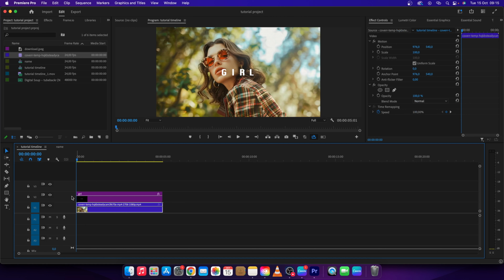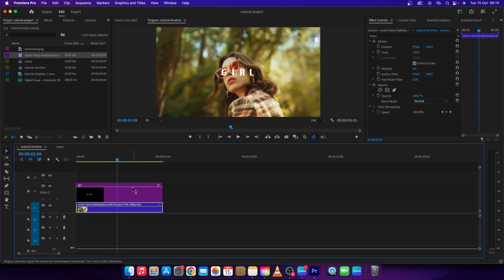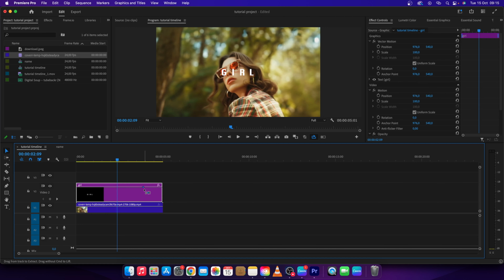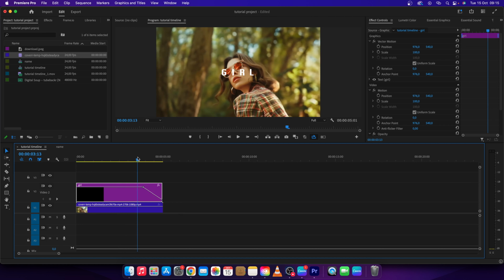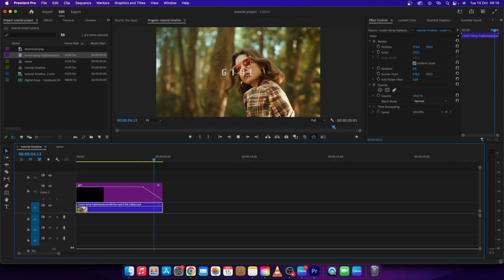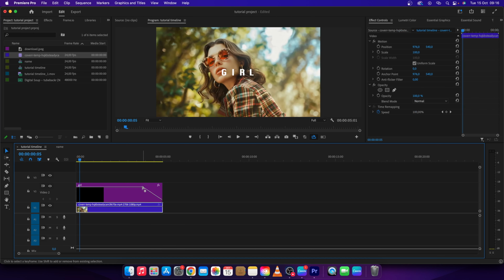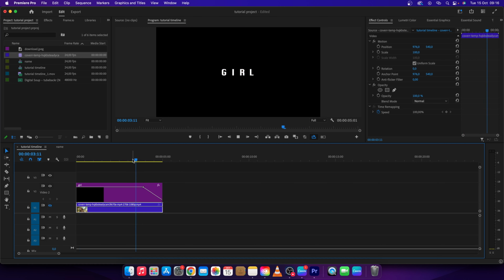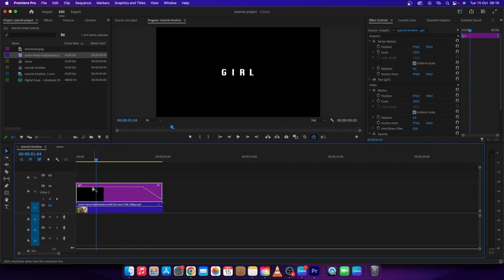How To Make Text Fade in Premiere Pro | Fading Text In and Out | Premiere Pro Tutorial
In this Adobe Premiere Pro tutorial, you'll learn how to create a smooth fade-in and fade-out effect for text. Whether you're adding titles, captions, or lower thirds, this step-by-step guide will show you how to use keyframes and transitions to make your text appear and disappear gradually, giving your video a polished and professional look.

How to Fade Text in Adobe Premiere Pro
Premiere Pro Tutorial: Fading Text In and Out
Step-by-Step Guide to Creating Text Fade in Premiere Pro
How to Make Text Appear and Disappear with Fade in Premiere Pro
Premiere Pro Tips: How to Fade Your Text
Quick Tutorial: Fading Text in Premiere Pro
How to Add Fade-In and Fade-Out Effects to Text in Premiere Pro
How to Create Smooth Text Fades in Adobe Premiere Pro
How to Make Text Gradually Appear and Disappear in Premiere Pro
How to Apply Text Fade Transitions in Premiere Pro